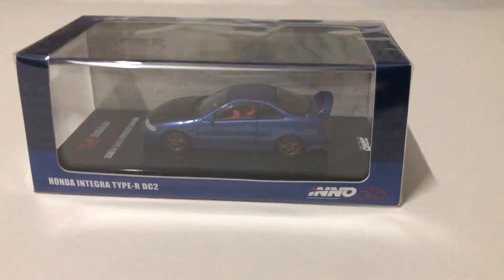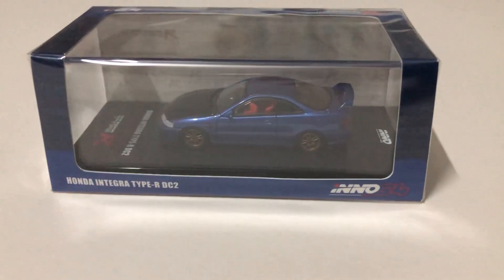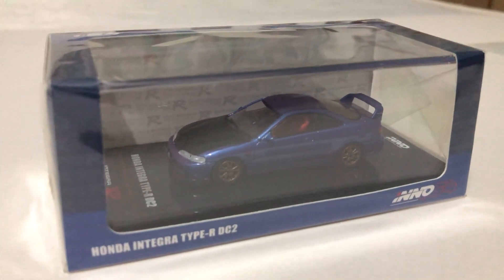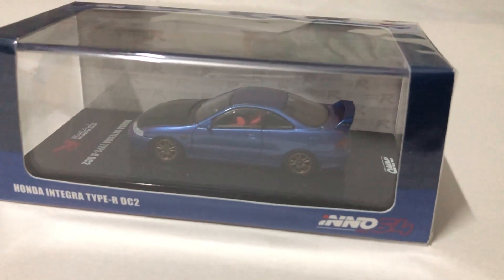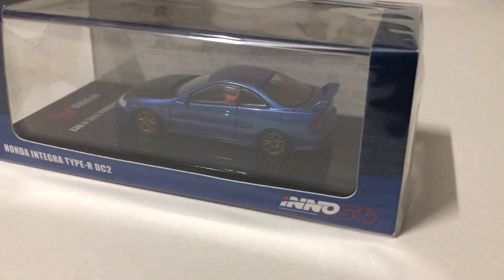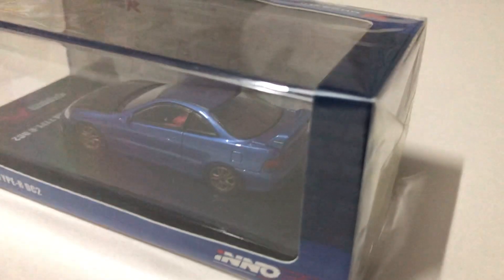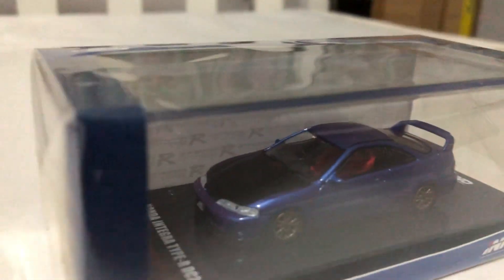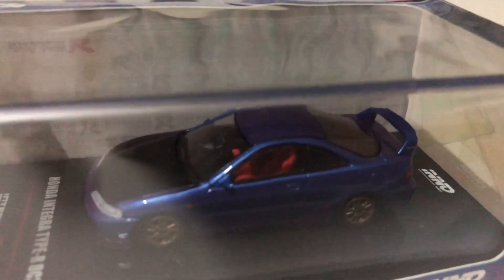รถโมเดล mugen dc2 (integra type r dc2)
mugen dc2